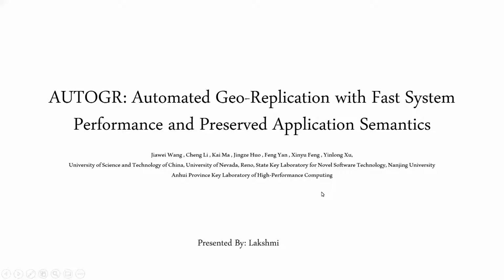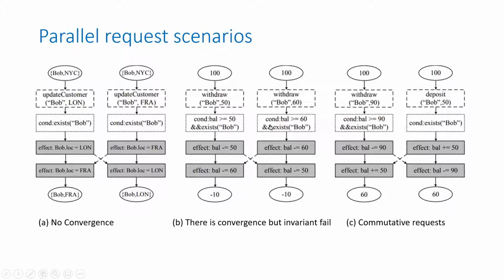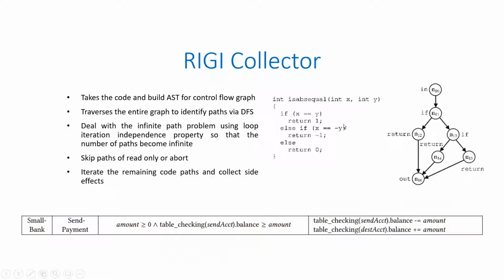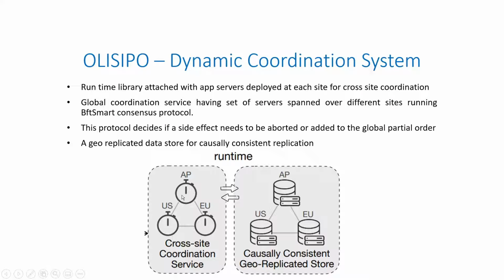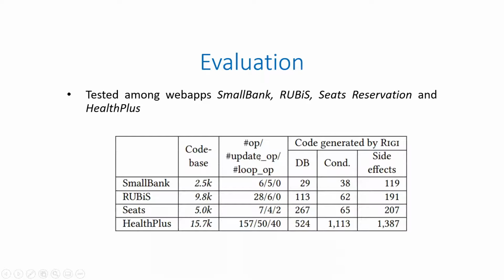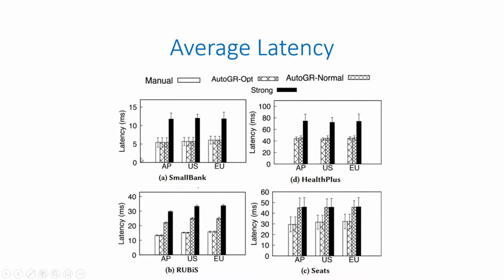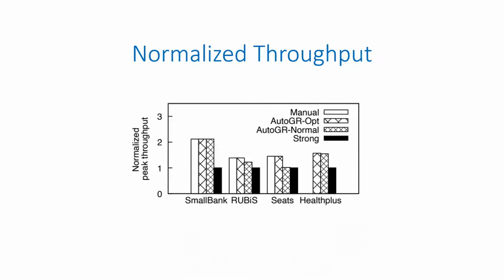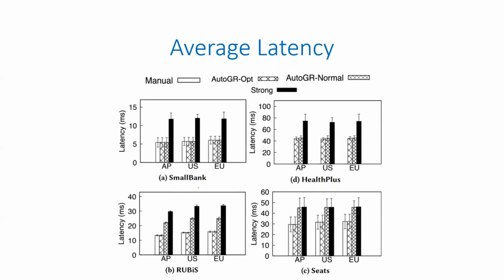Paper #106. AutoGR: Automated Geo-Replication with Fast Performance and Preserved App Semantics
Out 106th reading group discussed a tool that analyzes single-server applications and transforms them in distributed apps while preserving causal invariants.

Paper: "AutoGR: Automated Geo-Replication with Fast System Performance and Preserved Application Semantics"